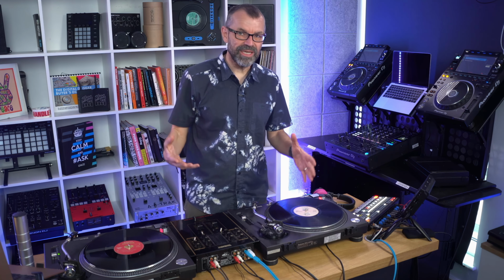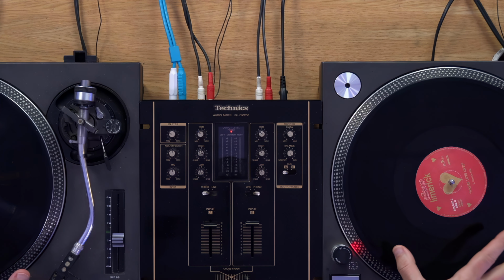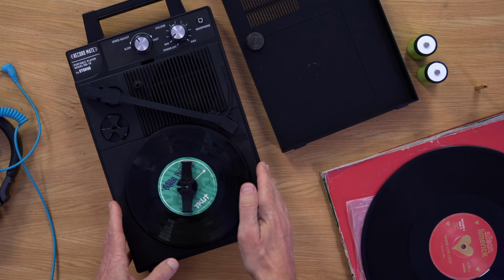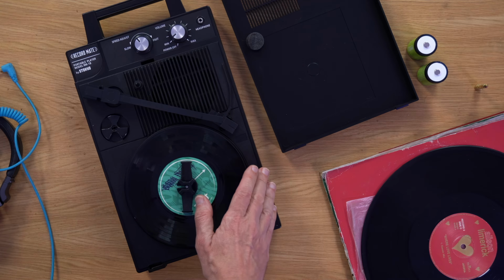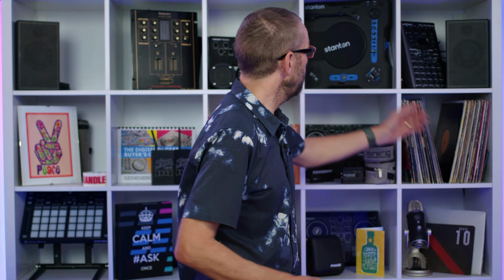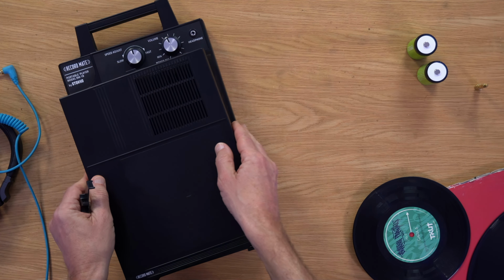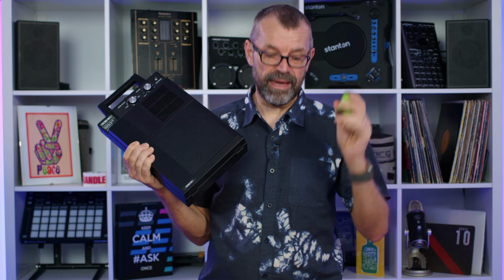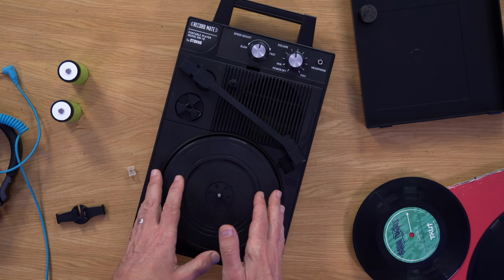Stokyo Record Mate RM-1B Review - Our FAVOURITE portable turntable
Need a portable record player for cratedigging or casual listening? We take a look at the iconic Stokyo Record Mate RM-1B in this review.

⚡ TIMESTAMPS ⚡
0:00 Intro
2:02 Use cases
3:38 Why it's special
6:10 Sound quality
6:51 Accessories
7:54 What we'd change